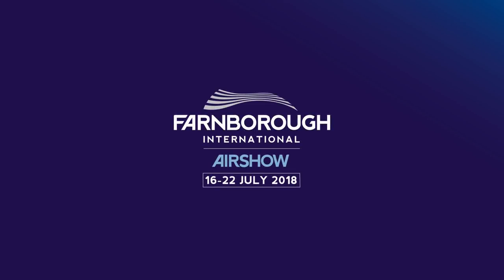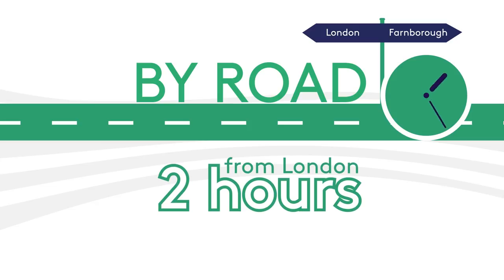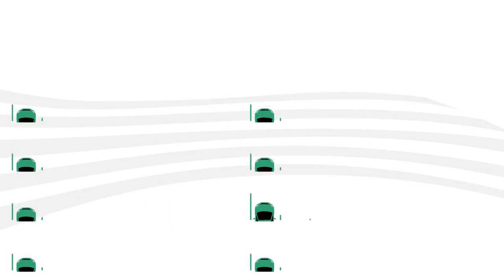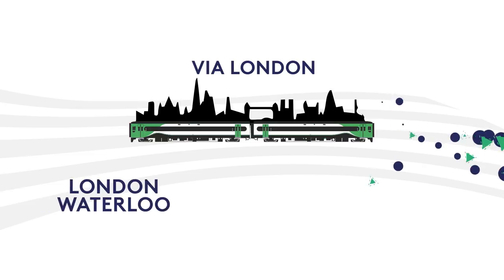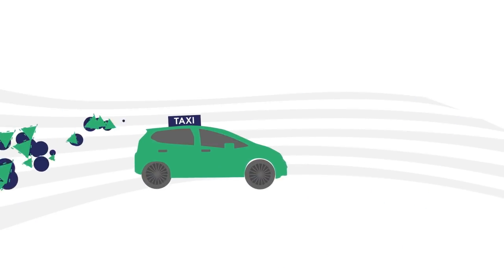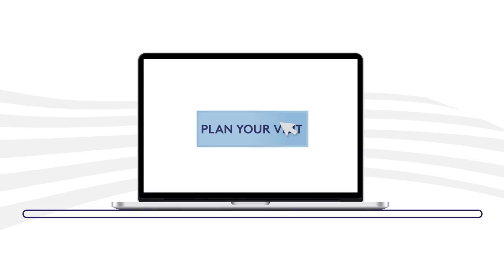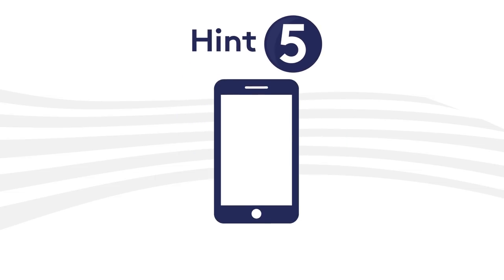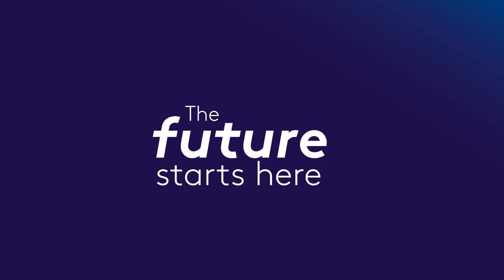Get Me to the Show On Time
A short overview of the various travel options available to get you to the Farnborough International Airshow as quickly and smoothly as possible.